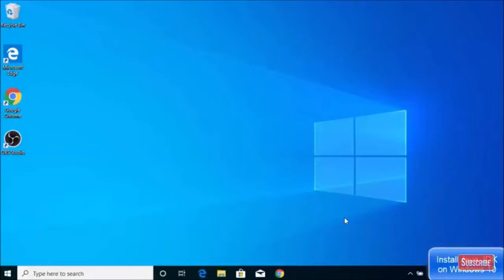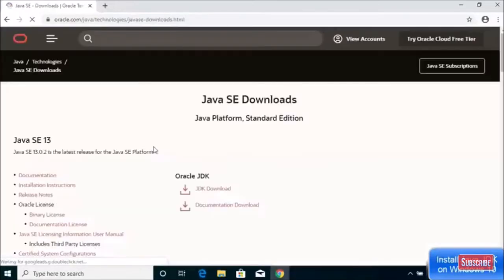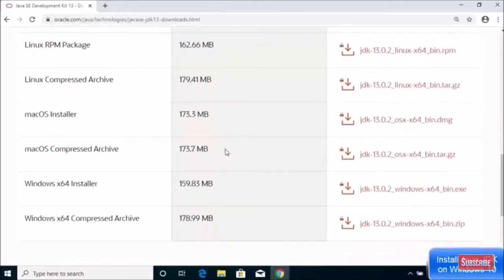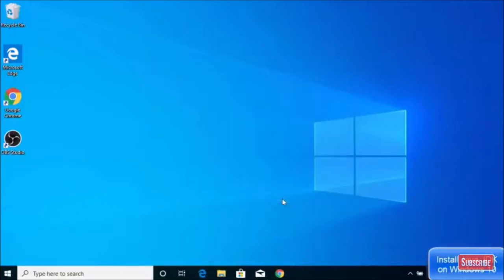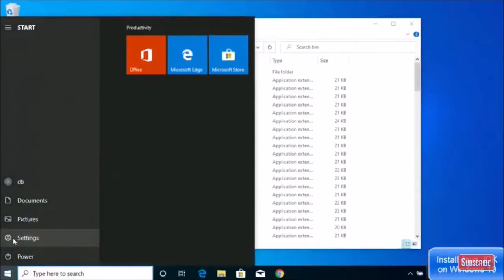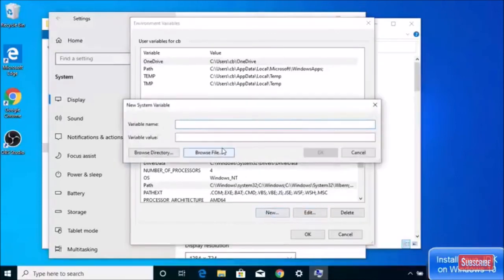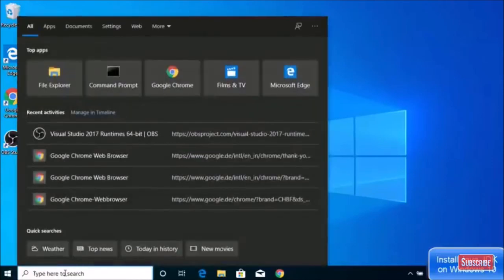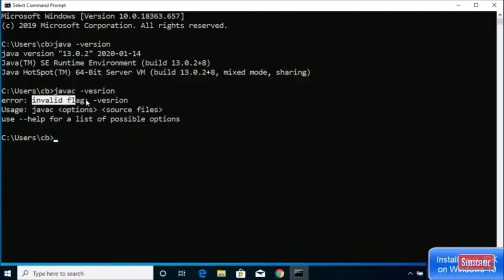How to install Java software on your PC (2020)with "Java_Home"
PART - I (SESSION I)
 In this video I am going to show you How to install java JDK on your windows,mac ( with Java_Home).
Java installer.msi files comes with JRE and JDK.JDK installation for Microsoft windows. JRE stands for Java Runtime Environment .

to go to oracle download page .This will lead you to Java jdk download page
Step 2: Click on "JDK download " for Java SE update.
Double click to run download file

Java Jdk javalearning # appdevelopment Java tutorial game development
NEP2020 # Javabasicsforbeginners

Learn coding, learn Java,learn App development, Learn game development .||| For absolute begginers. In this whole course you will learn from basics to advance level programming.
If any queries please comment .It will be acknowledged